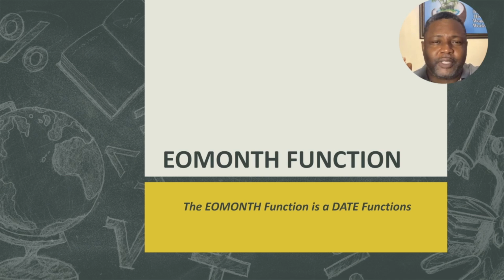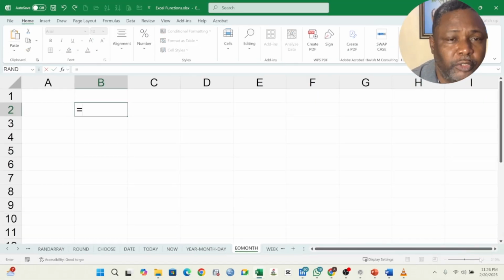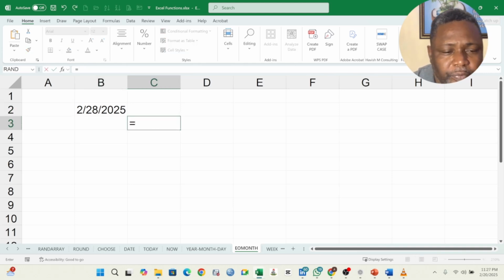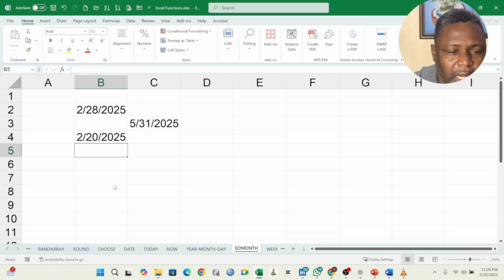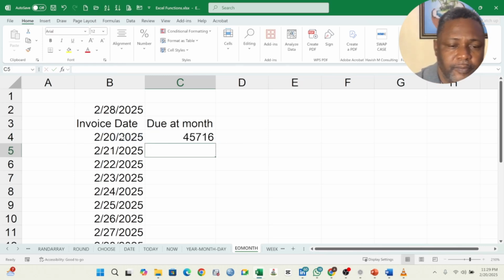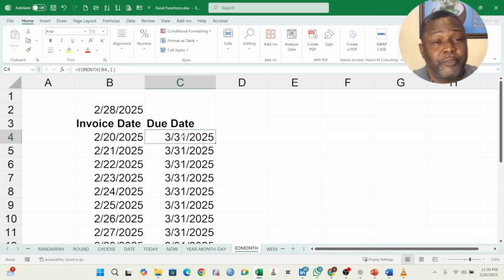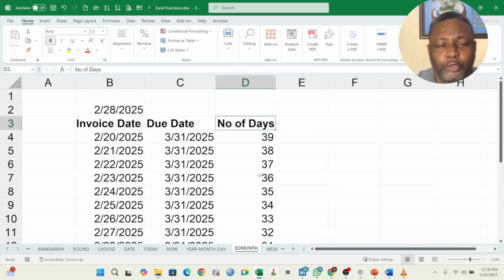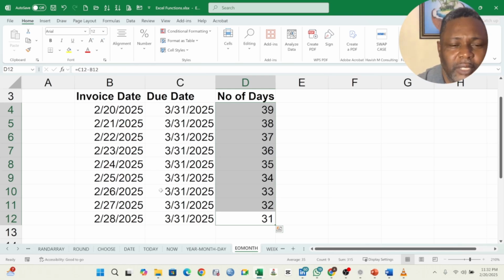The EOMONTH Function in Excel - Explained!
The EOMONTH function in Microsoft Excel returns the last day of the month, a specified number of months before or after a given date. It’s great for financial modeling, due date calculations, and project planning.

📌 In this video, you’ll learn:

✔ The syntax and usage of the EOMONTH function
✔ How to calculate month-end dates dynamically
✔ Practical examples
✔ Combining EOMONTH with other Excel functions